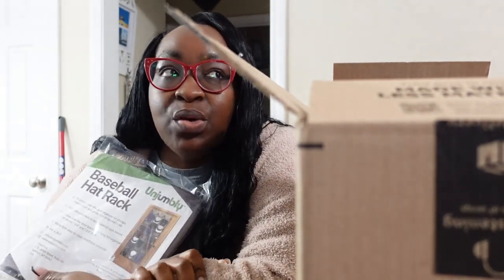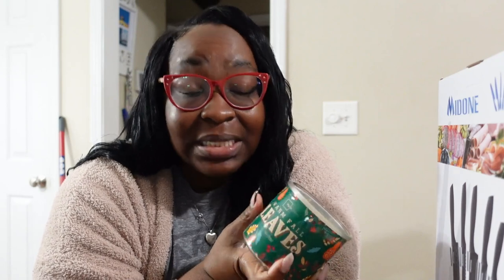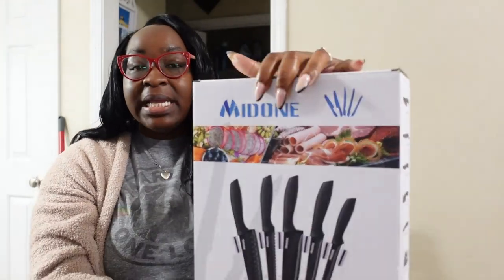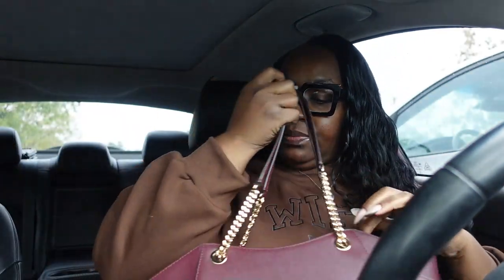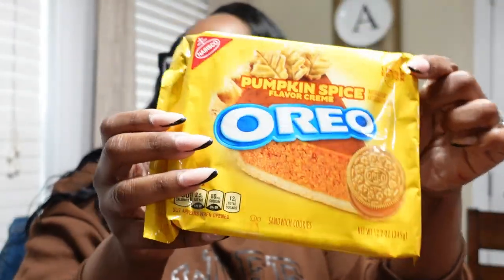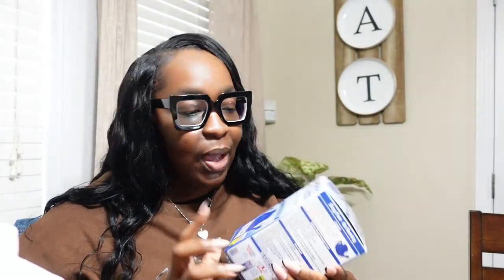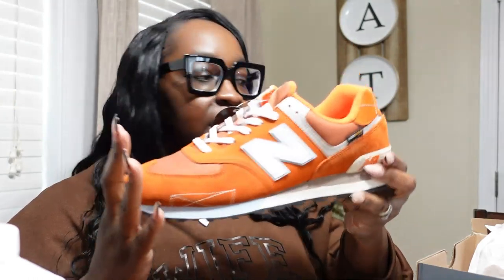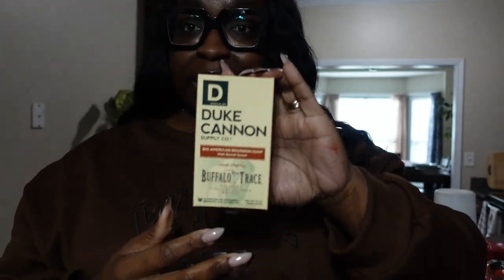VLOGTOBER || EPISODE 2 || FALL TARGET SHOPPING & AMAZON HAUL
Hey Loves!
First off ….. Thank you for clicking on my video! Welcome to Vlogtober for daily uploads! Im excited to share with you guys what we are doing all month long.